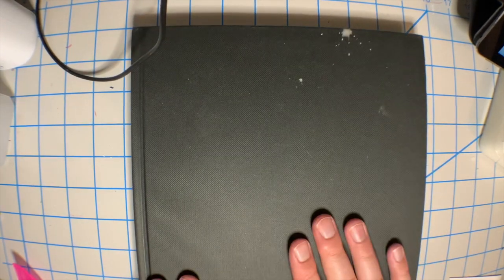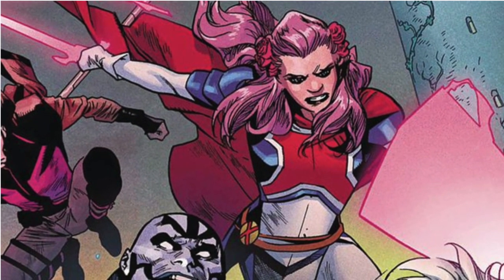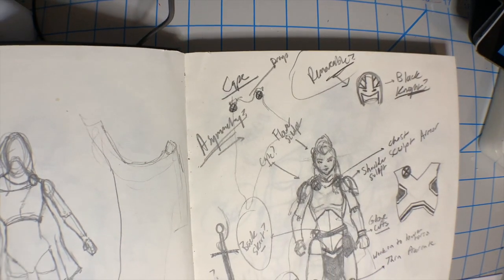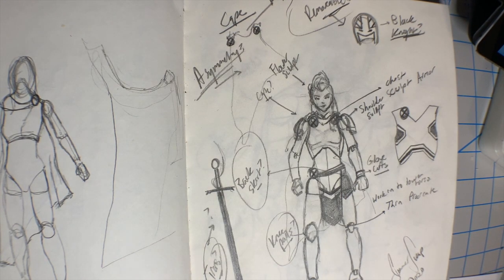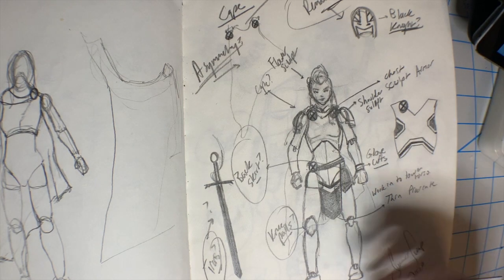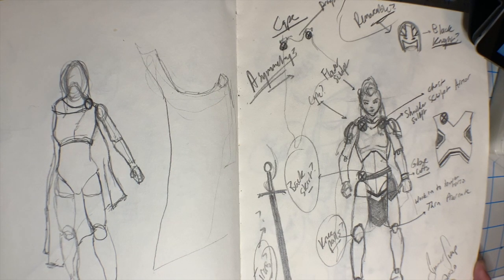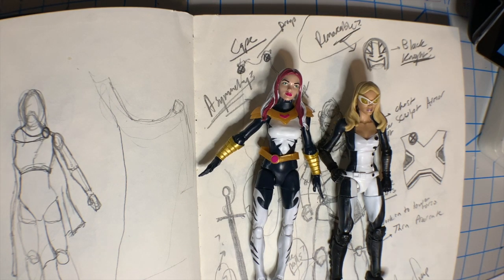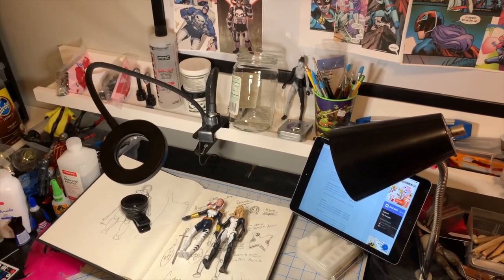Fwoosh Summer Swap 2020 - Episode 2 ReUpload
I make my decision and walk you through the planning stages of working on a custom action figure.